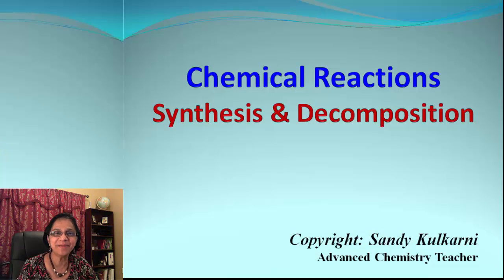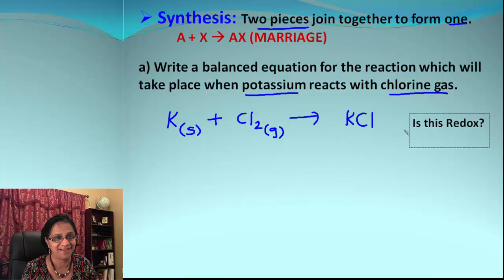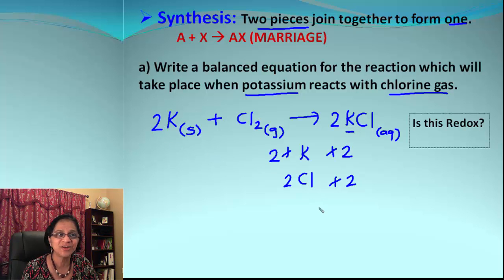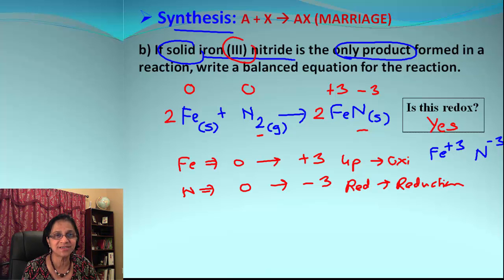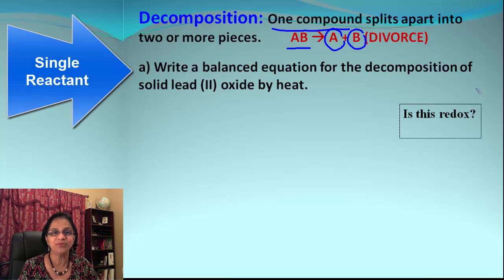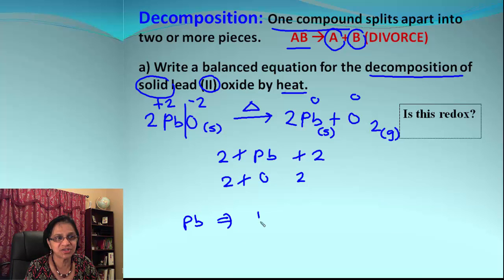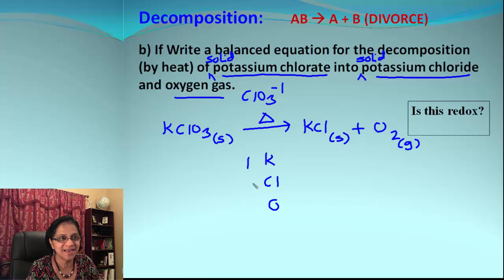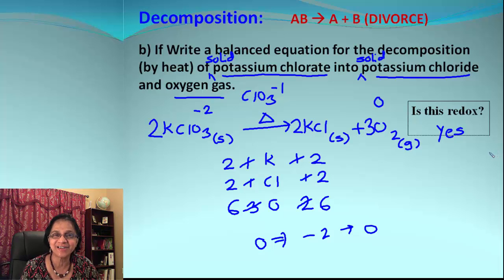How to Balance Synthesis & Decomposition Reactions?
Learn how to write synthesis and decomposition chemical reactions and  balance them